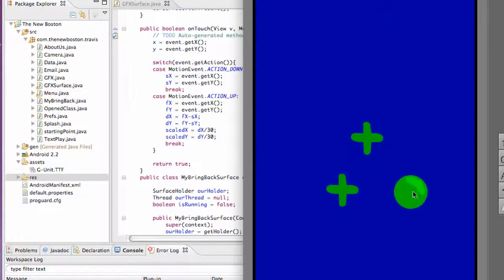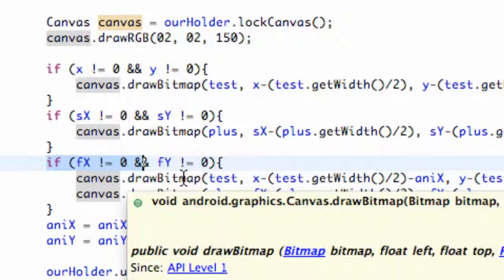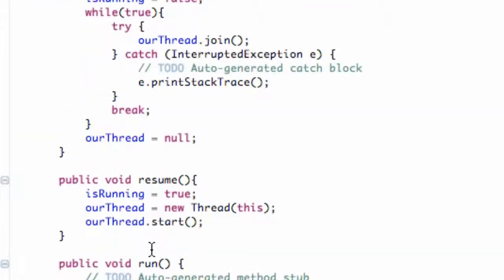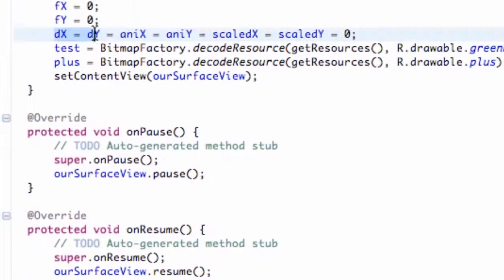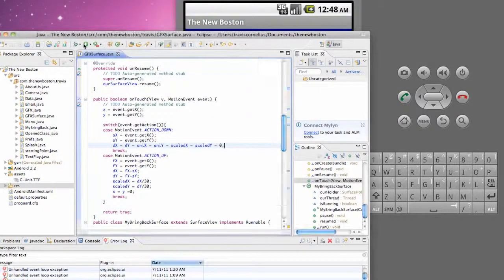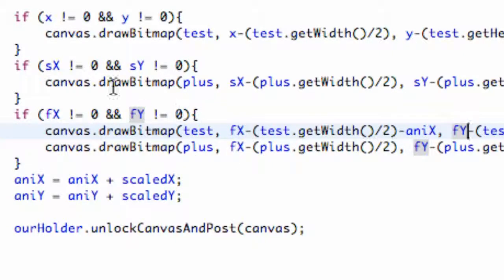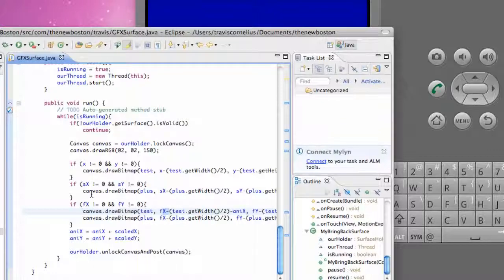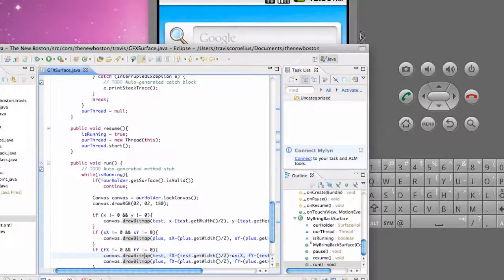Android Development - 76 - Cleaning up some Errors.mp4